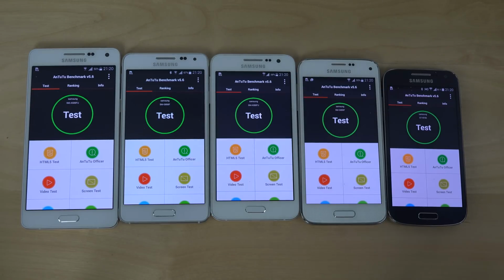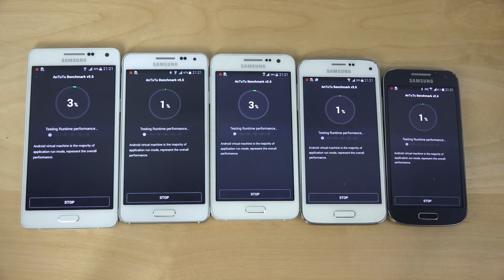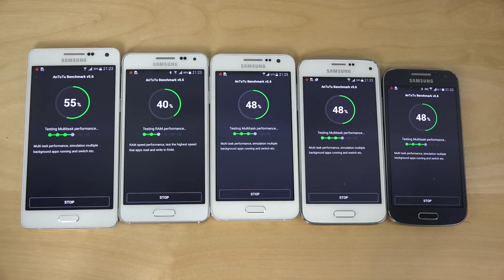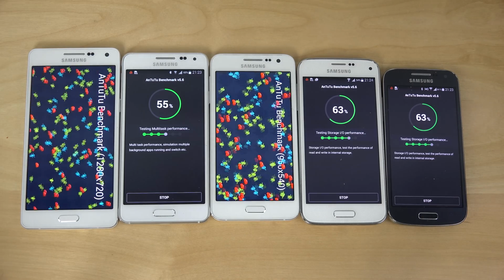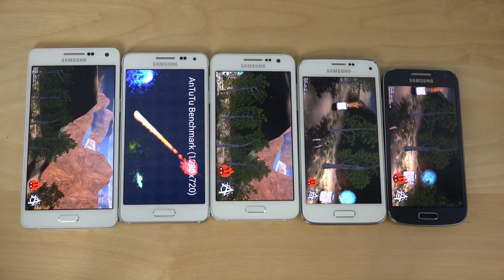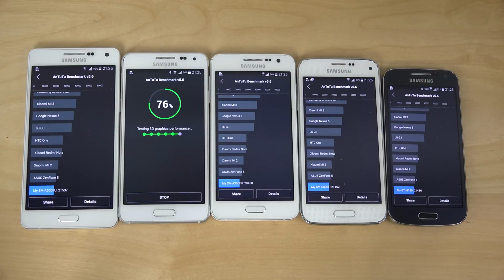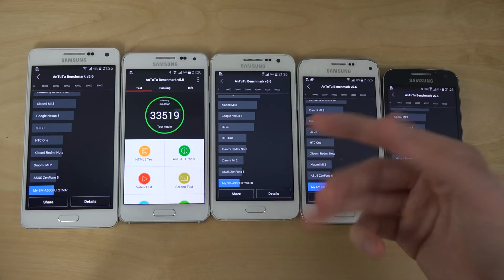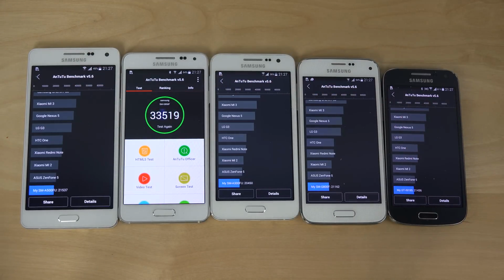Samsung Galaxy A5 vs. Galaxy A3 vs. Galaxy Alpha vs. S5 Mini vs. S4 Mini - AnTuTu Speed Test 4K